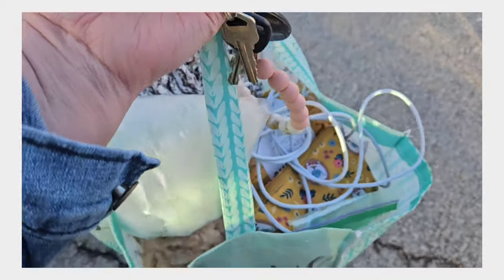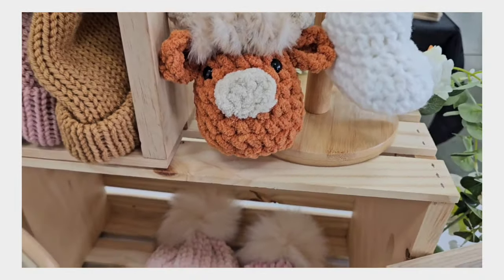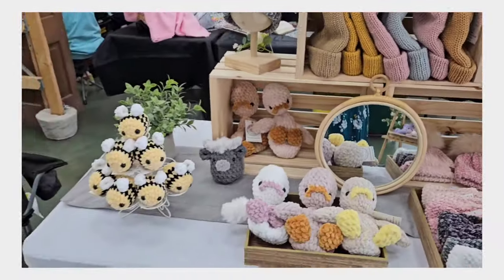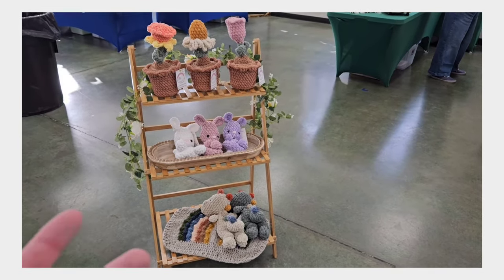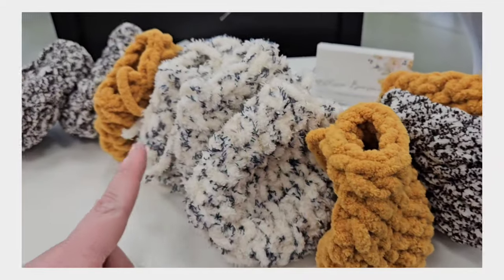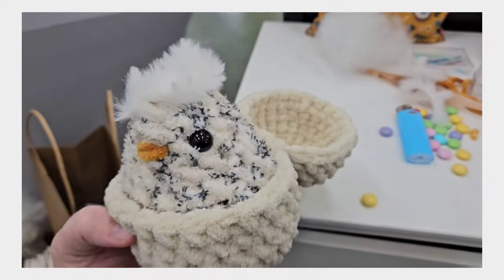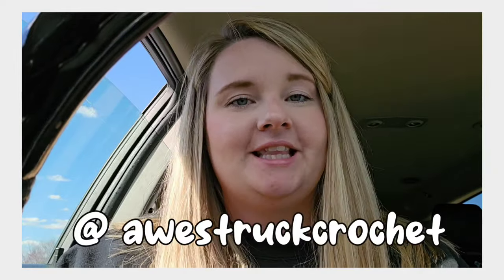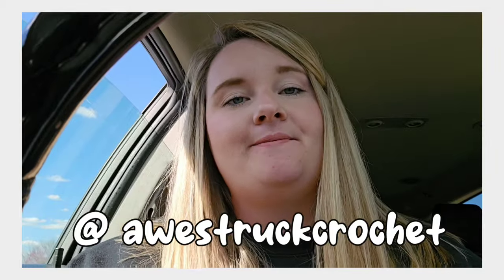Crochet Market Vlog #1 | First Market of 2024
Come along with me for my first market of 2024!